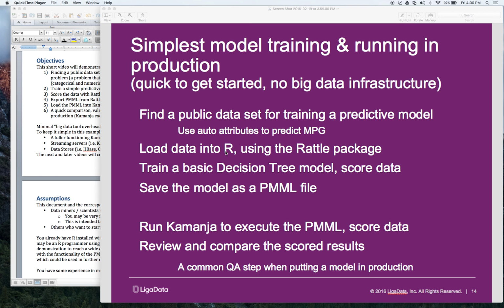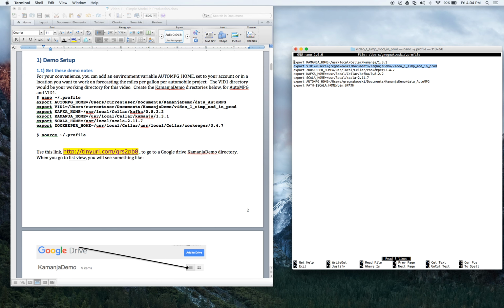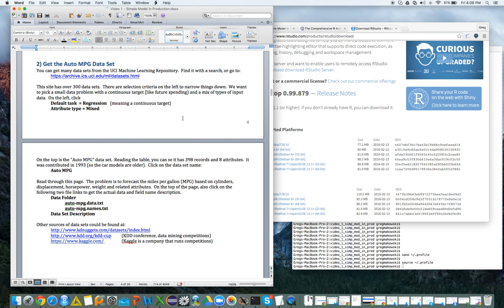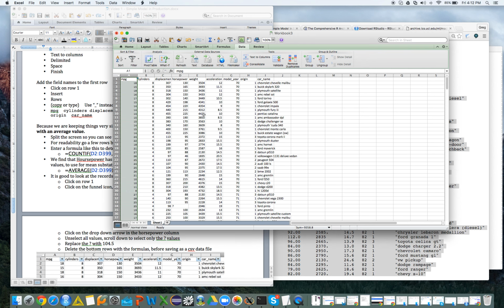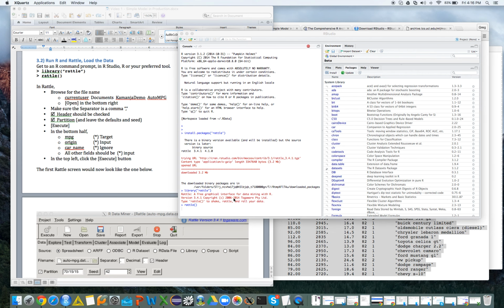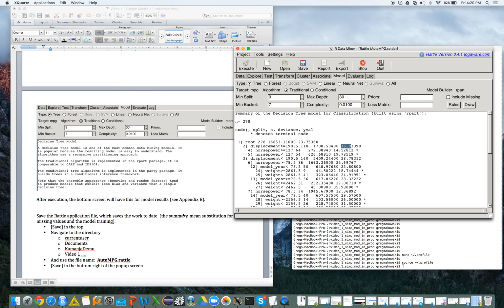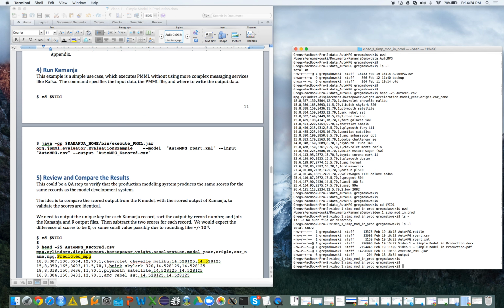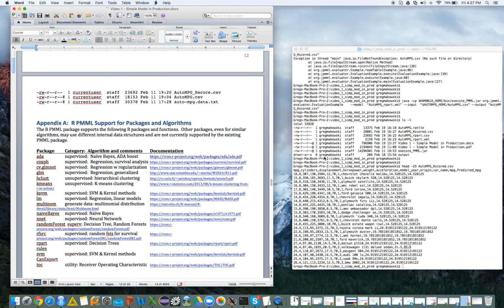Video 1 Simple Model in Production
ligaDATA Data Science Director Greg Makowski provides this model training video where you will learn how to run this simplest model in production.